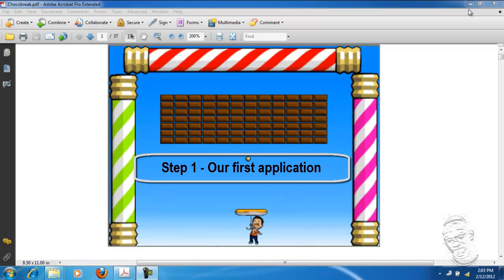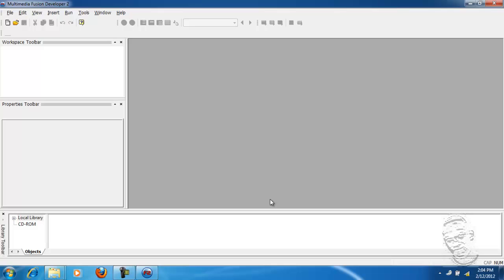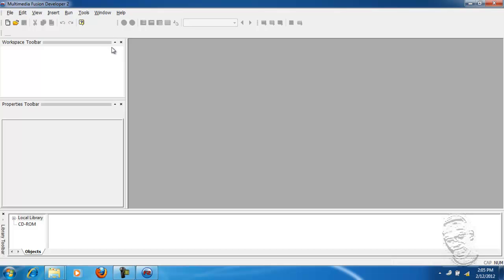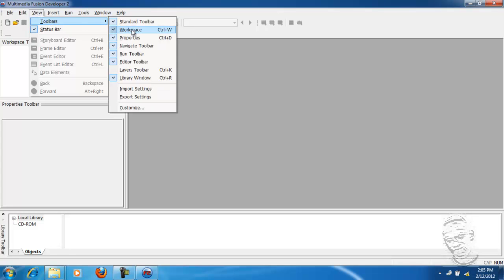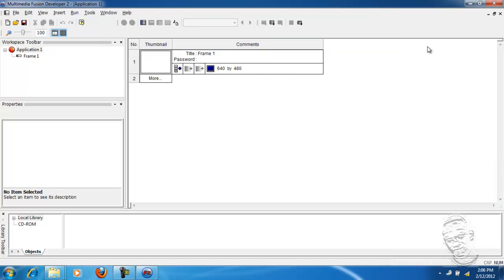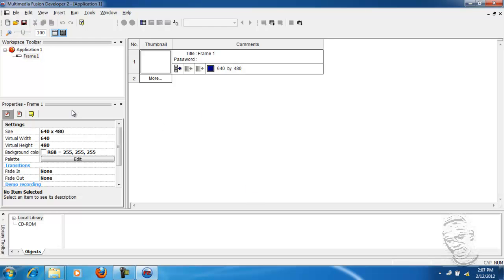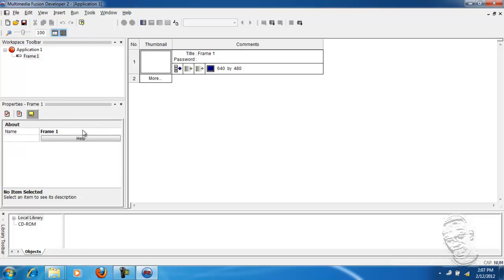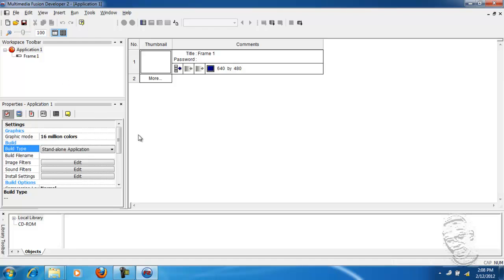MMF2 Tutorial Step 1 - Our first application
This window is called the Storyboard editor, one of the several editors contained in Multimedia Fusion 2 Developer